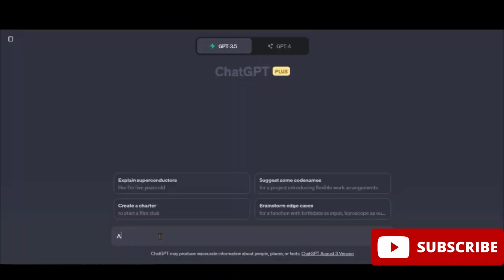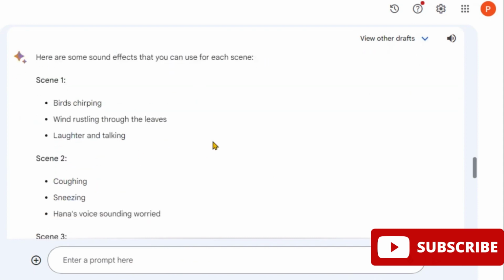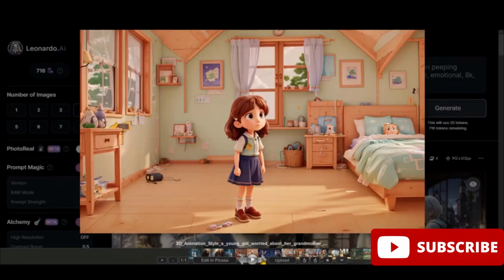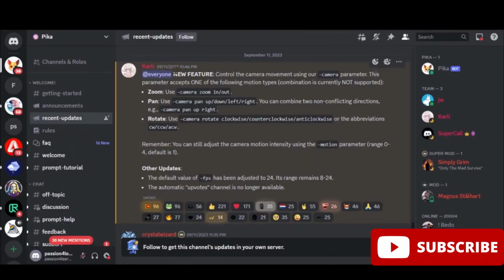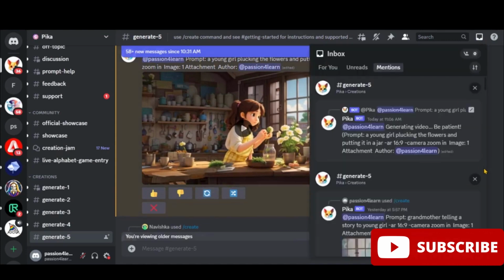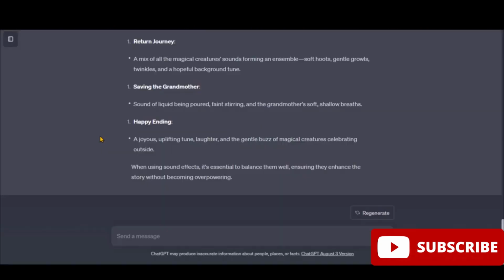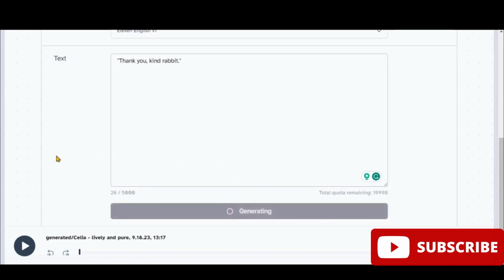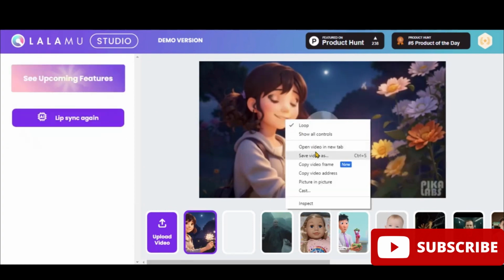How to make your own animation video || how to make animation video for beginners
Welcome to our latest guide on "How to Make Animation Video With AI Tools For Free." If you've ever wondered how to make animated videos or how to turn your ideas into a captivating animation using AI, you're in the right place! Dive into the world of AI animation with our step-by-step process and learn how to create animation videos in no time.

🔗 Links Mentioned:

🎓Pre-Register to FREE AI Animation Course. (Coming Soon)

📝 Step-1: Creating Animation Scenes Structure with ChatGPT & Bard AI

🎨 Step-2: Generating Images

🎬 Step-3: Creating Animation

🗣 Step-4: Voicer Over

🎶 Step-5: Sound Effects

👄Step-6: Lip-Syncing

🎬 Step-7: Video Editing